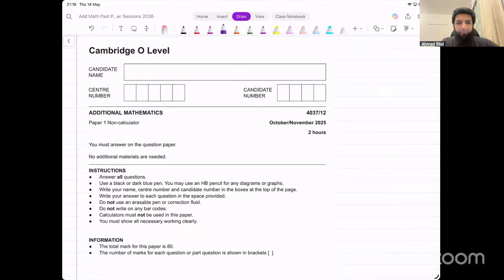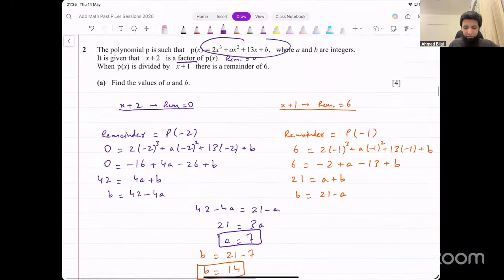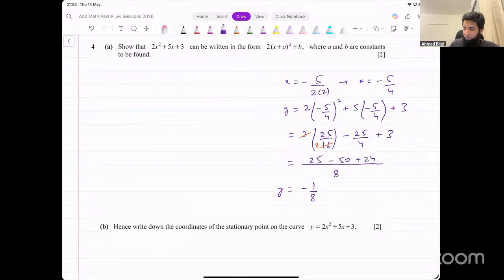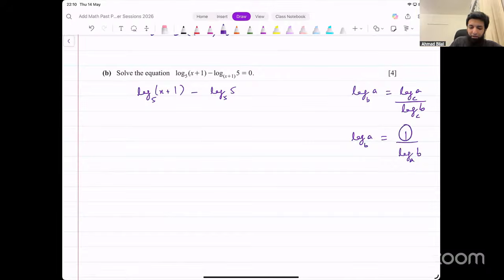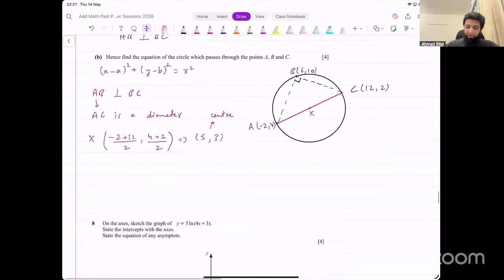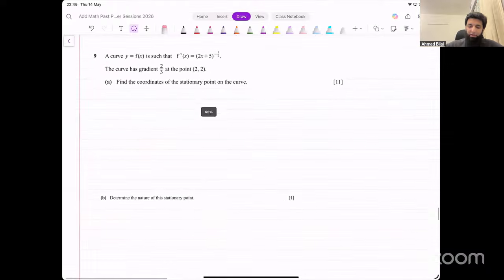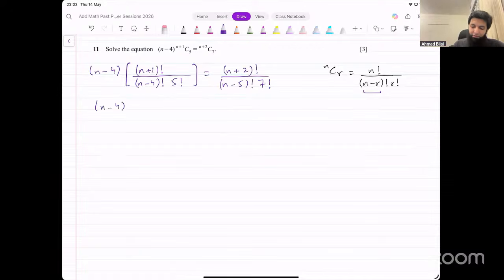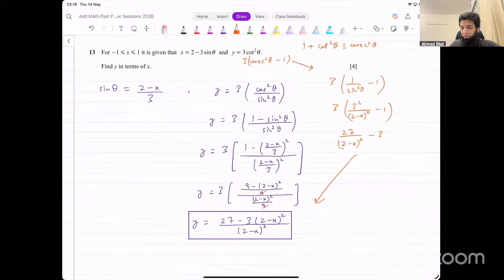ADD MATH | November 2025 Paper 12 (Non-calculator) | Complete Solution | IGCSE / O-level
To join these free Add Math Past Paper Sessions, fill out this form